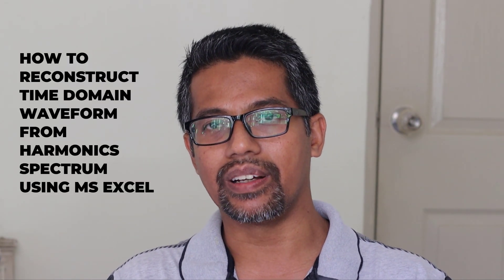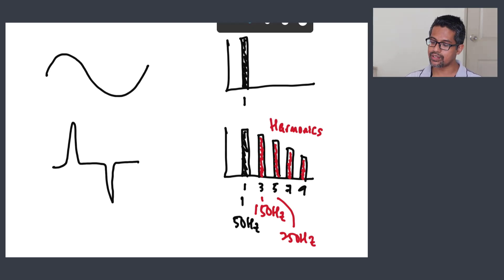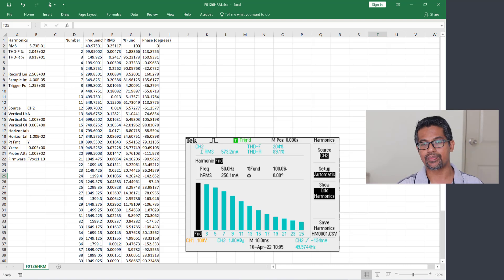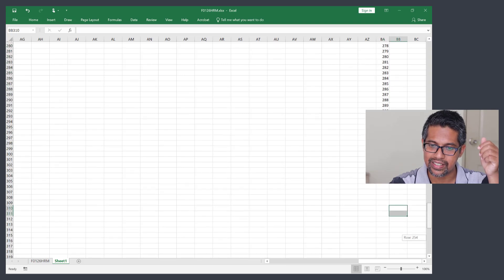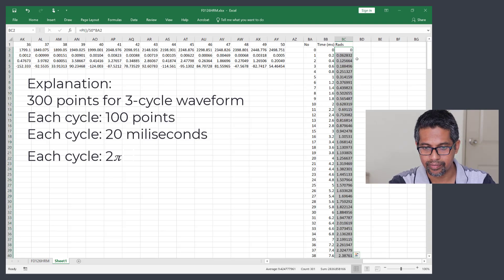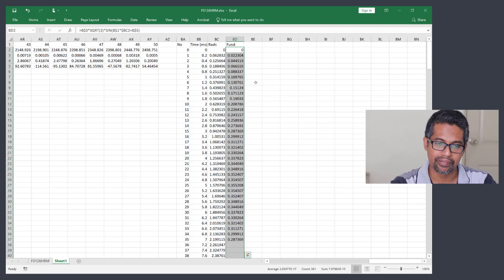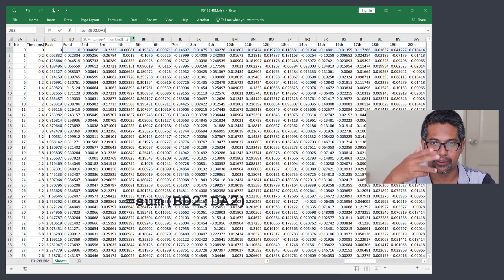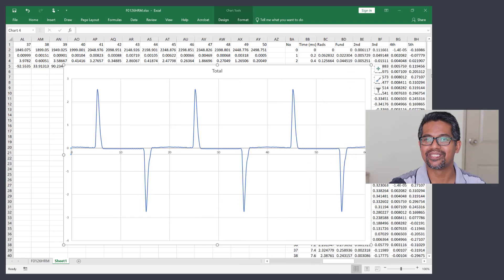How to reconstruct time domain waveform from harmonics spectrum using Microsoft Excel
A nonlinear load produce non-sinusoidal current. When we break the current into multiple of sinusoidal component as Fourier Series, we can see the current consists of a lot of sinusoidal waveforms with various frequencies. Each of that component is called harmonics. We plot harmonics spectrum to analysis harmonics content of a waveform.

What about the other way around. This video shows how to reconstruct time domain waveform from information in harmonics spectrum. Good luck!